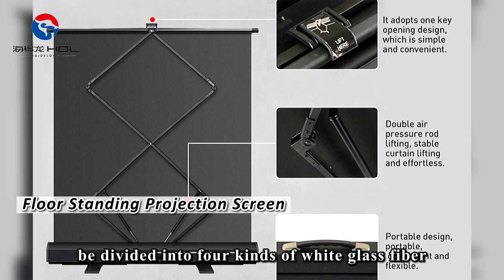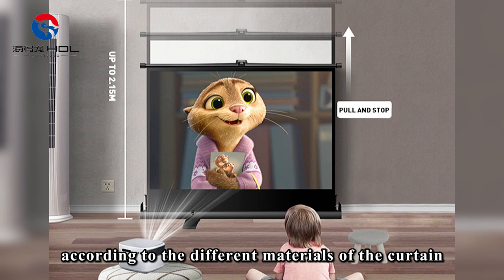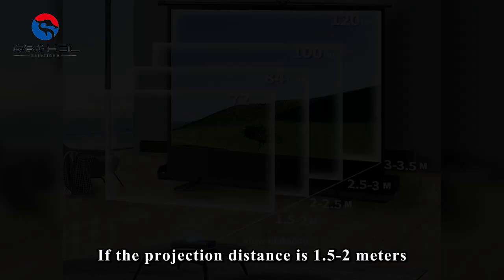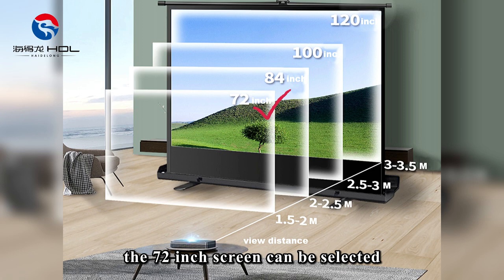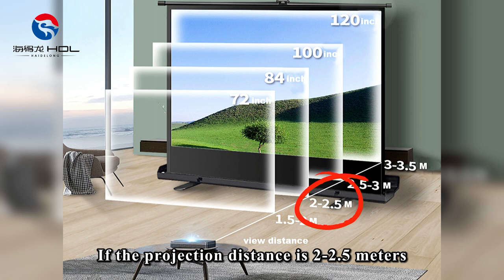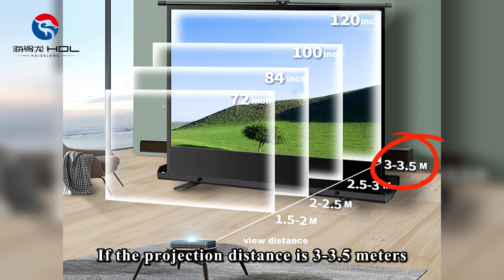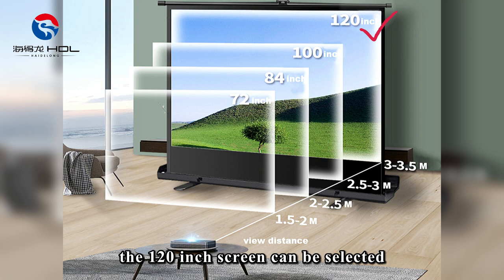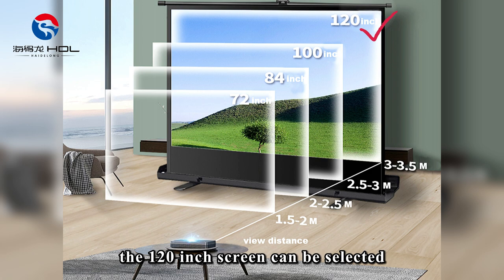outdoor movie projector and screen, floor standing projection pull down screen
The floor standing projection screen produced by our experienced manufacturer in China is a kind of projection screen placed on the ground. It is suitable for families that do not have a suitable place to place wall hanging screens. Our factory and supplier can provide outdoor movie projector and screen which occupies less space than the tripod projection screen and can also be closed to save space.

Product Name:Projection Screen